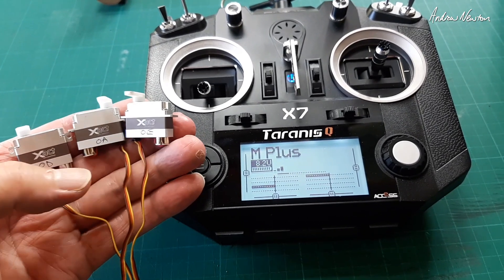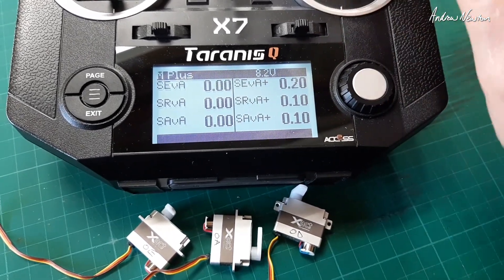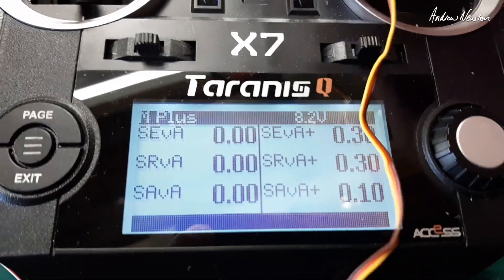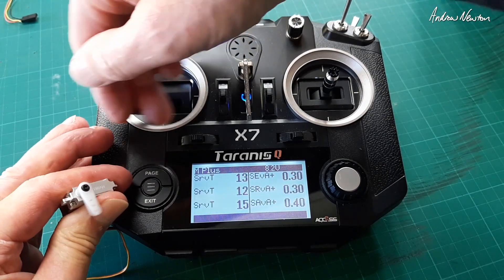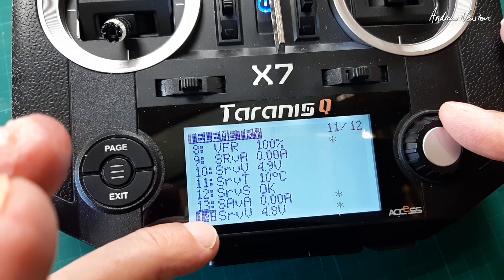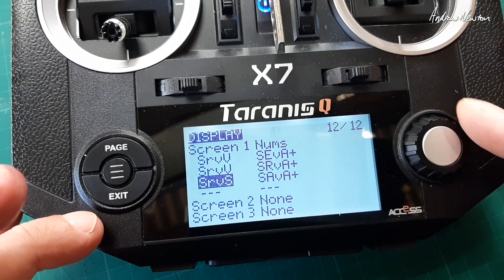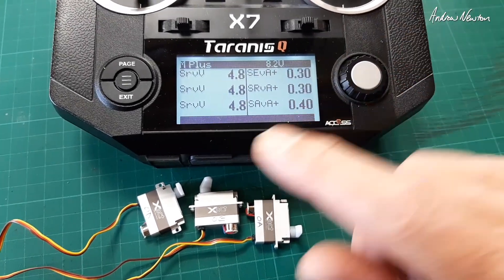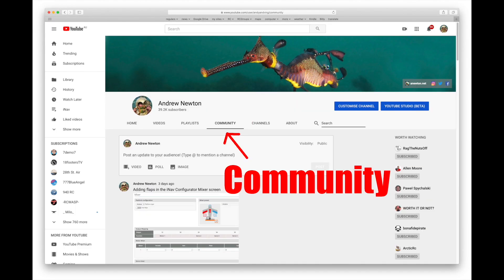FrSKY Xact FPort 2.0 Servo Telemetry demo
FrSKY Xact FPort 2.0 Servo Telemetry demo. OpenTX telemetry display setup, renaming servo sensors.
FrSKY Xact HV5611/5612 FPort 2.0 servos. Super high quality 8.8g digital metal gear 3.7V to 8.4V. 4.1kgf.cm @ 8.4V Also work on PWM and SBUS, configurable sweep angle (120º/90º) and direction (CW/CCW) Telemetry for current, voltage, temperature and status.